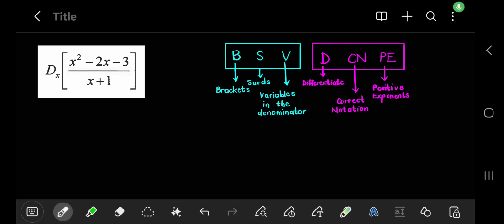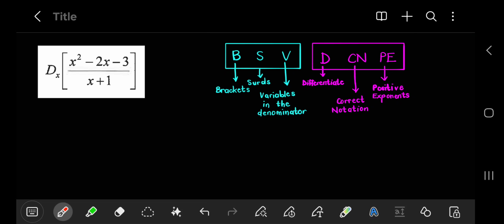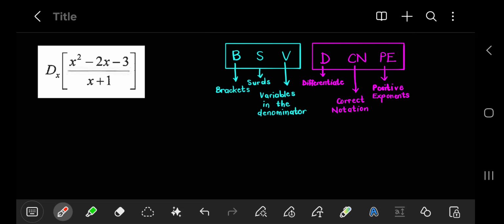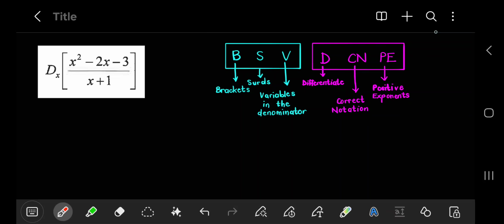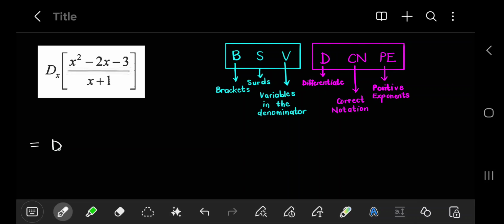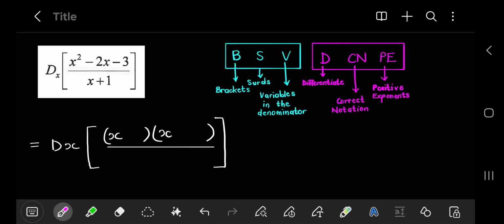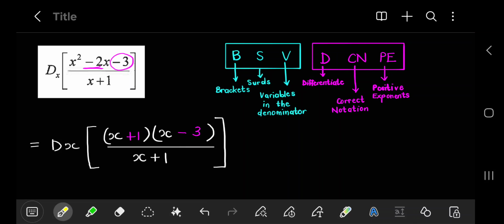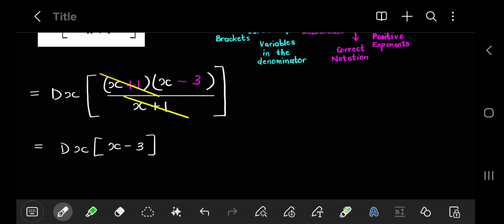Grade 12 Calculus: Differentiation #6